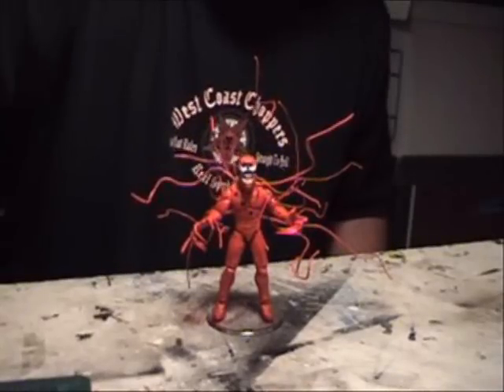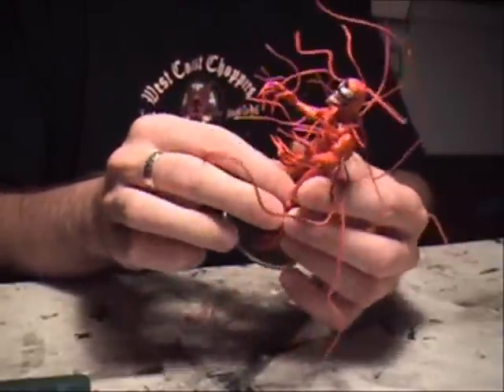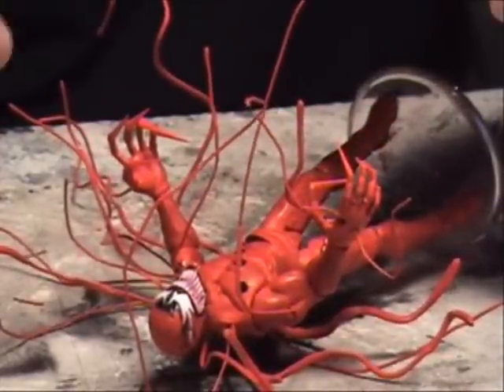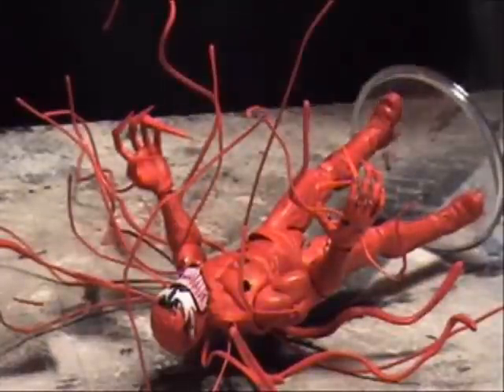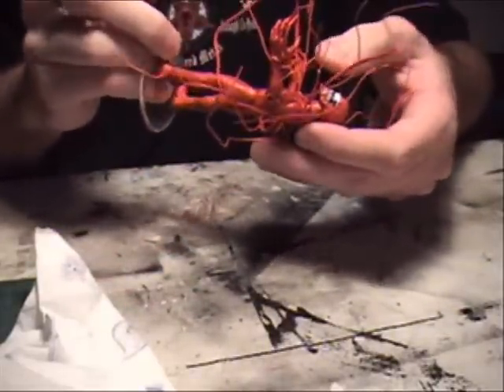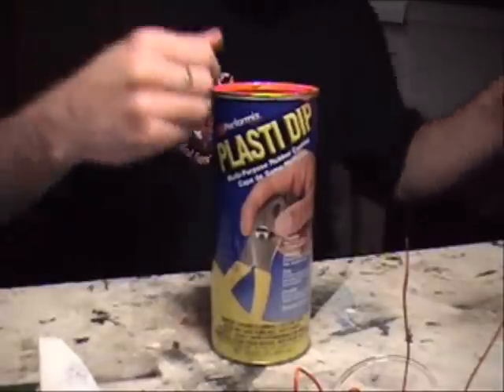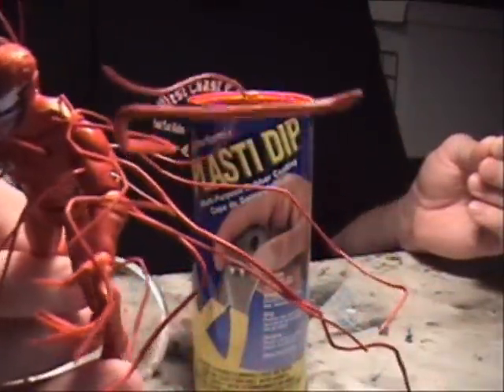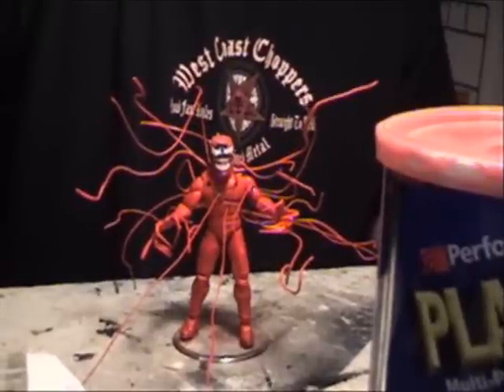Marvel Universe Carnage WIP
Just a quick look at some of the construction of my recent Marvel Universe Carnage custom action figure. I'll have another quick video that shows some of the detail paint work going up live soon as well, hope you'll check that one out too!

And don't forget to check out my for details on how to commission me to make YOU an action figure of anything you want!